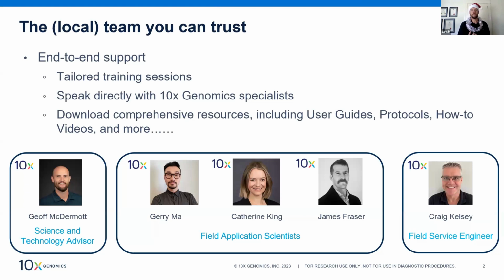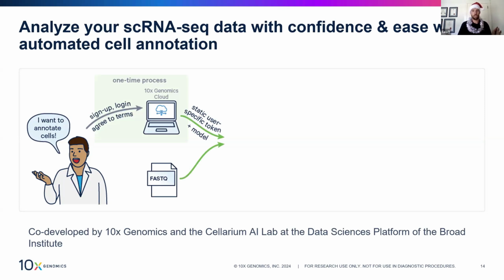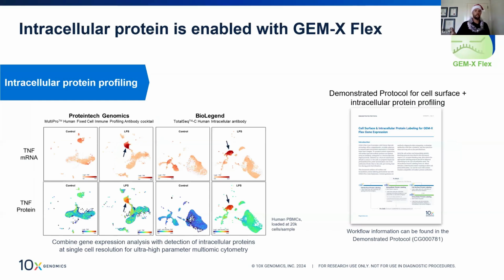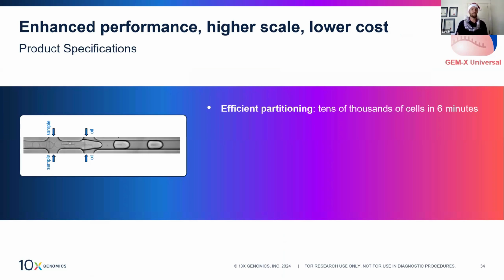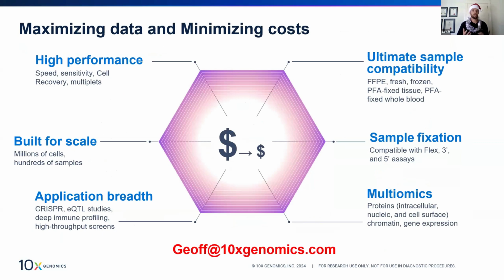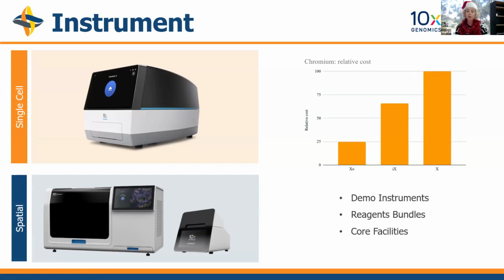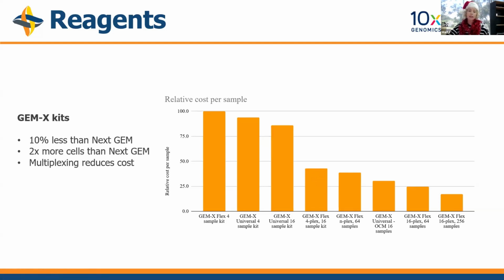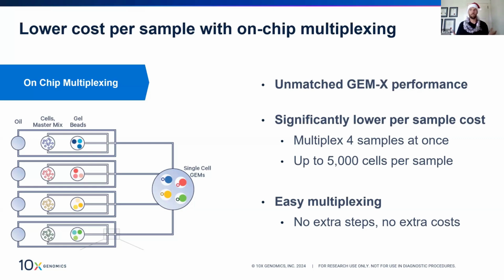Maximizing data, minimizing costs - Advances in 10x Genomics Single Cell Assays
Watch this webinar to:

• Explore a new single-cell solution designed to deliver superior performance at more affordable prices.
• Learn about the benefits of easy on-chip multiplexing for Universal 3' and 5' assays.
• Discover how to achieve unmatched cell capture rates, sensitivity and high reproducibility without compromising on data quality.

Geoff McDermott will also outline the eased technical restrictions with lower cell inputs for multiplexing limited samples and the unmatched cell capture rates, sensitivity and high reproducibility, so you can confidently scale your research without compromising on data quality.